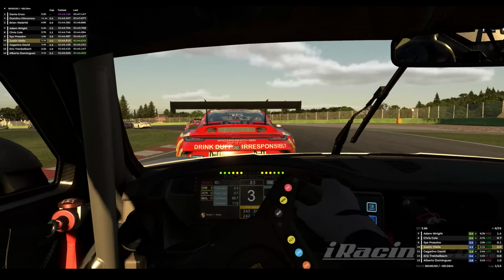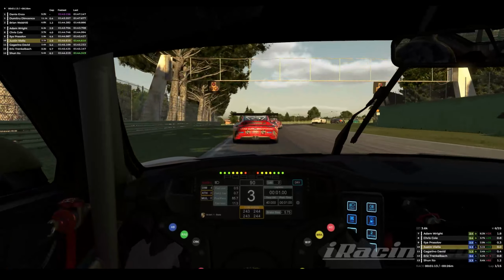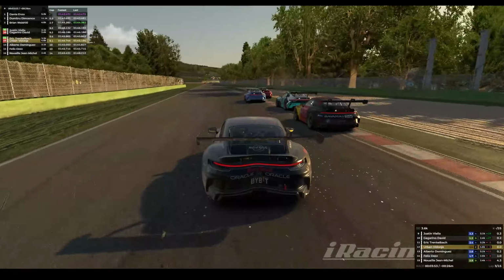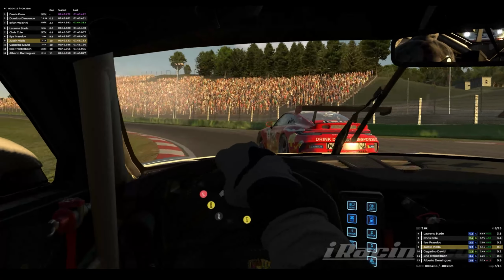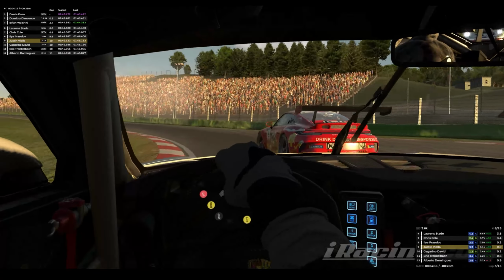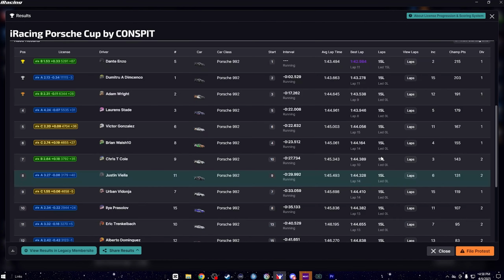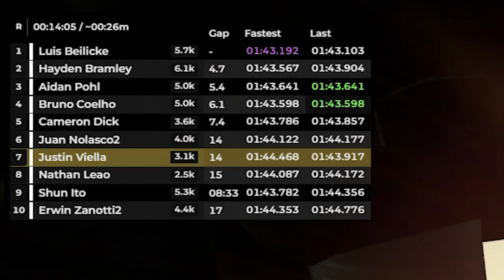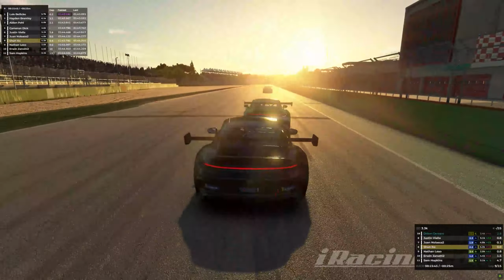Teammate Top Split Racing In IRacing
Our Team is goated😂 Enjoy!

*Peripherals*
Cockpit - Next Level F-GT w/ F-GT Monitor Mount

DD Motor - Moza R9 Paired w/ Moza KS Steering Wheel

R6 Tracker: Track your stats, Others stats, or in-game stats with R6 Tracker!